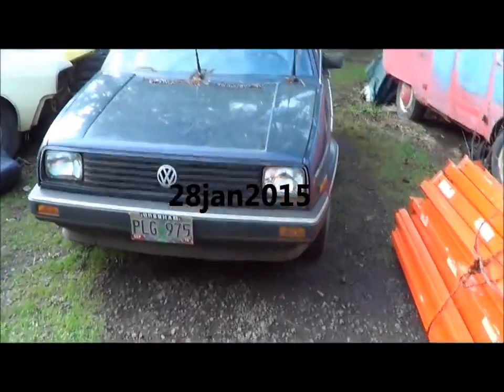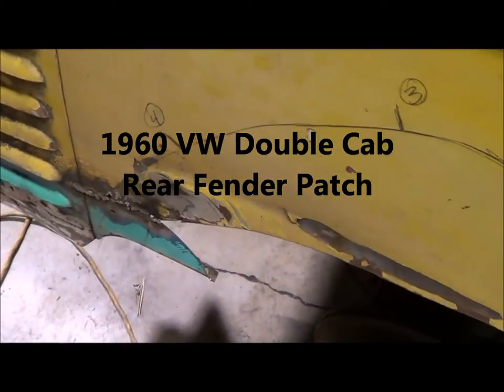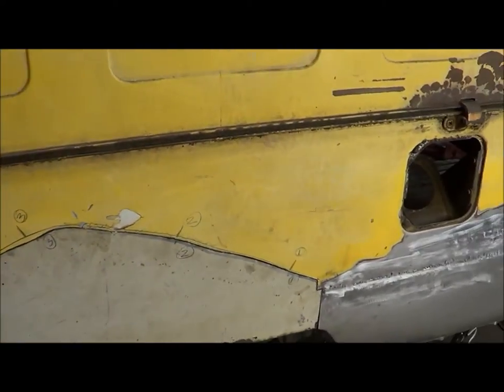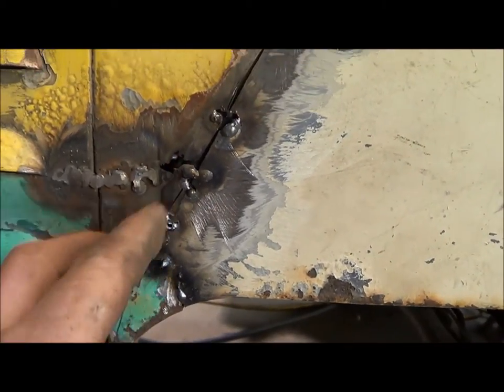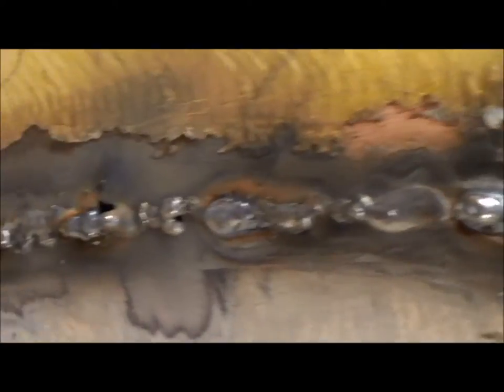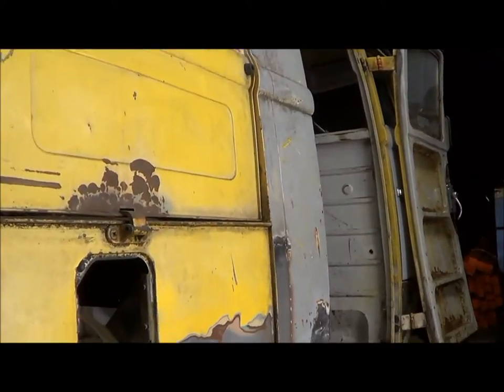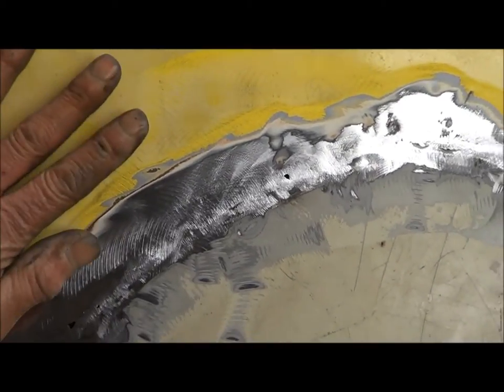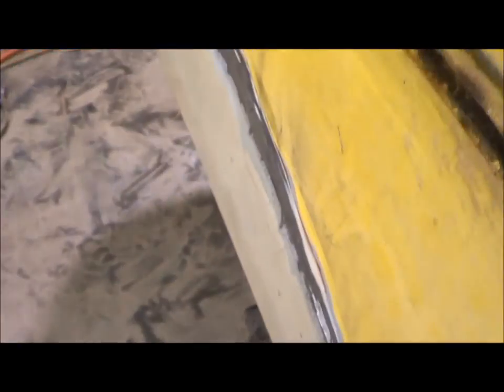1960 VW Double Cab Rear Fender Patch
A short update on the 1960 VW Double Cab installing the rear fender patch panel. If I knew what I was doing I'd be better at it.